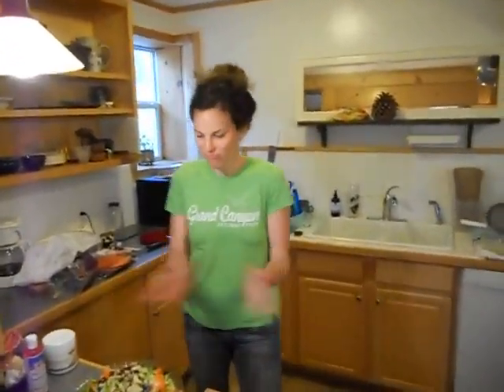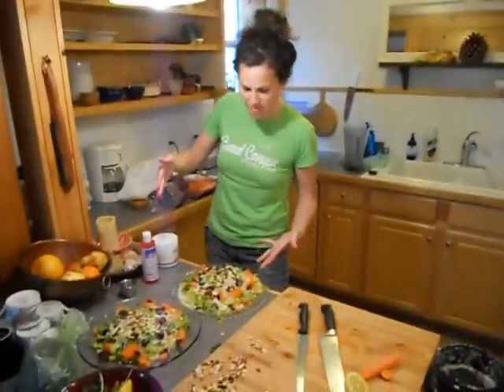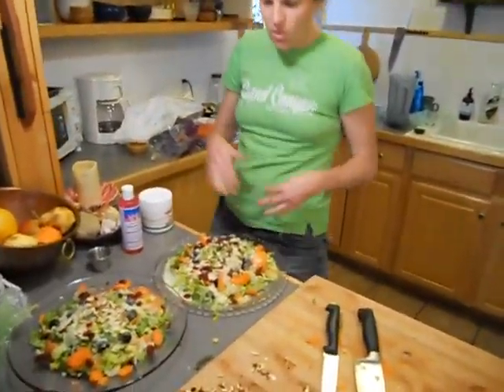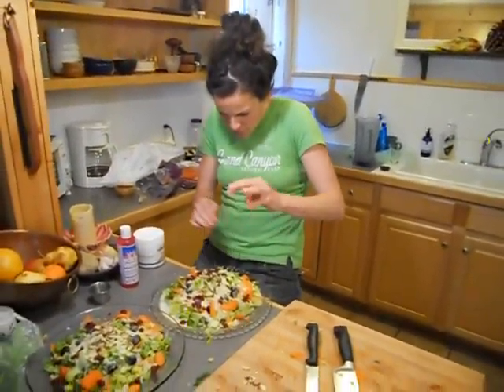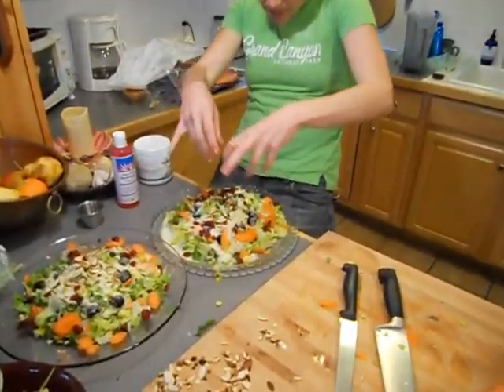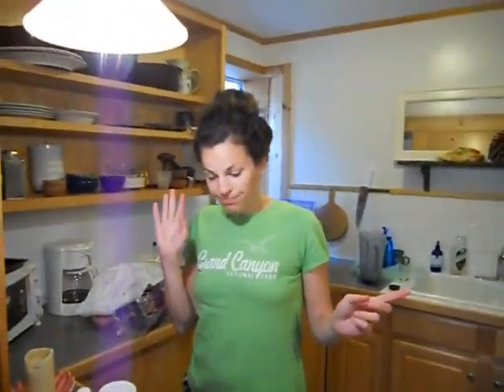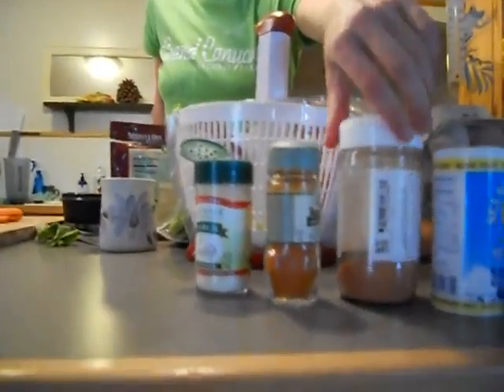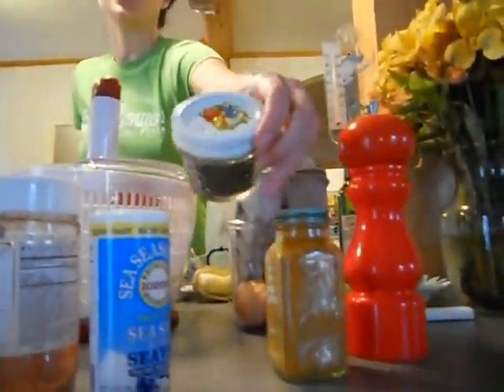What's for Dinner?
Life at ClearPoint!